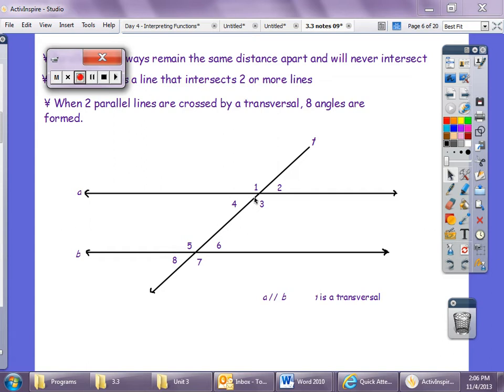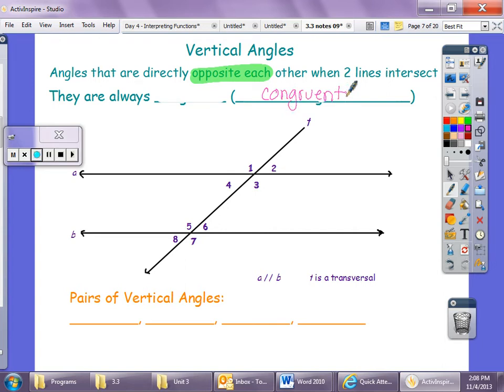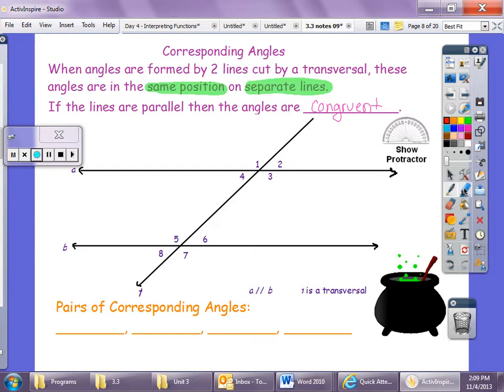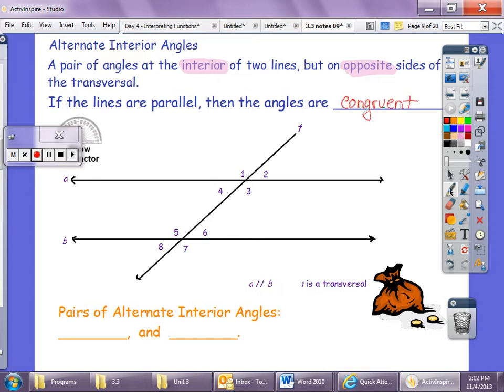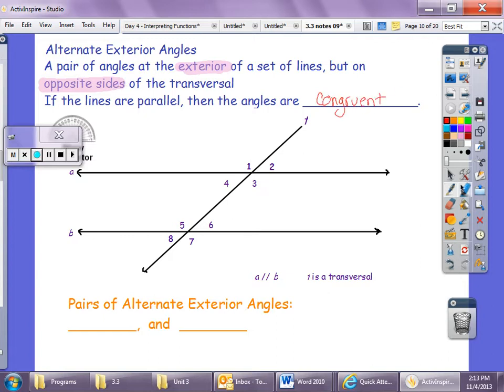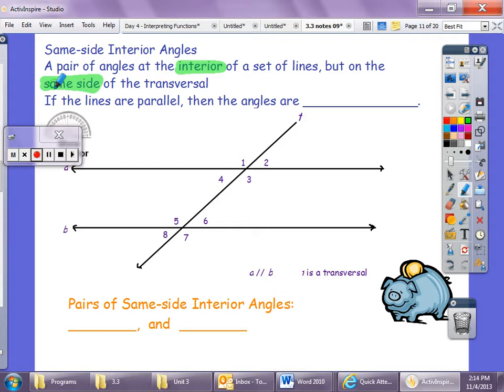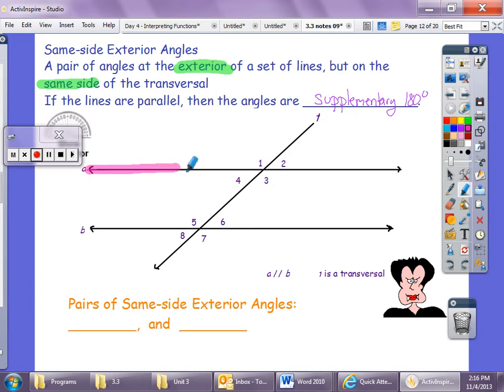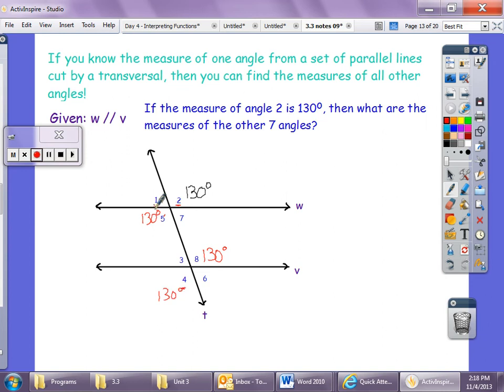notes 3 3